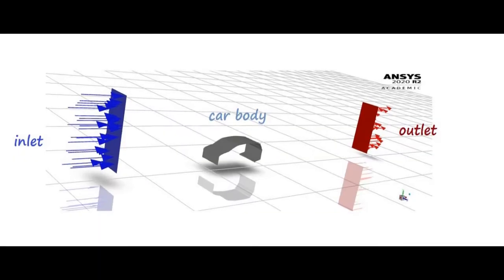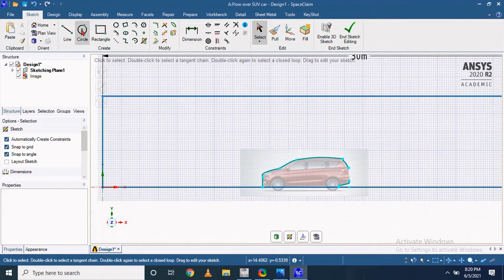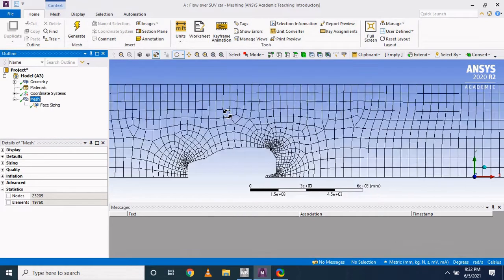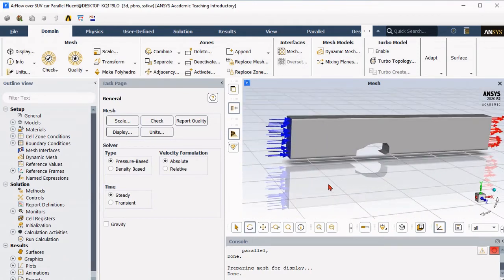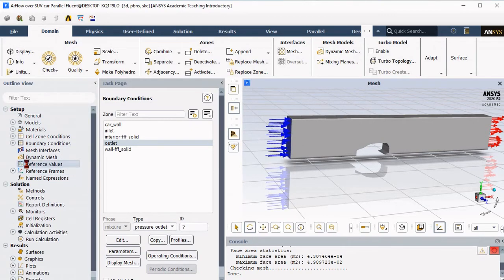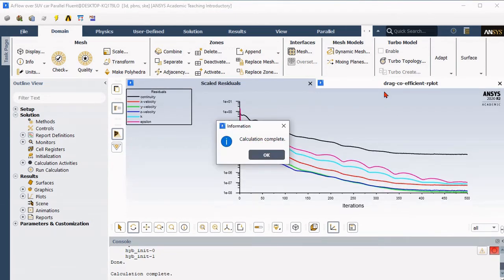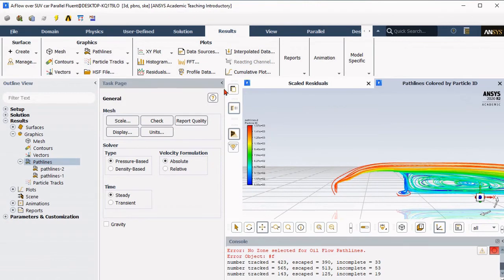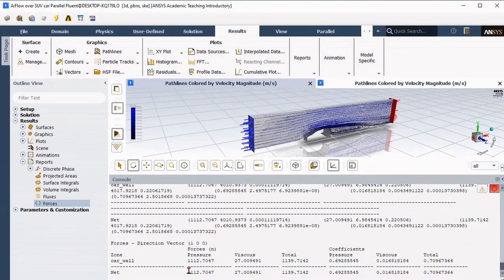ANSYS-Fluent tutorial || Flow over car-vehicle || Drag calculation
In this video, I had shown how to simulate flow over vehicles. I had also shown the procedure to calculate the drag co-efficient in Fluent. The three-dimensional car geometry has been created in space-claim, you can find a link to the tutorial below.
The velocity of the car is considered 100 km/hr (27.27 m/s). Inlet velocity boundary condition has been assign. The hydraulic diameter of inlet can be calculated by:
Hydraulic diameter=4 x Inlet area/Perimeter
                                =4 x (2x5) / (14)
                                =2.85 m
The drag coefficient is calculated based on the projected area of the car/vehicle. In this tutorial projected area of the car is calculated by:
Projected area= height x width
                         =  1.7 x 2
                         =  3.4 m2
The k-e turbulent model used to simulate this problem. Finally, pressure, velocity and turbulent intensity have been calculated with the help of contours. The recirculation zone can be estimated by pathline. Drag force and drag co-efficient has been calculated from report values.